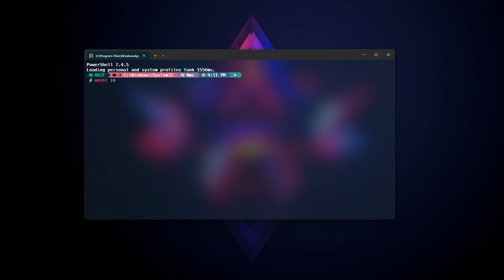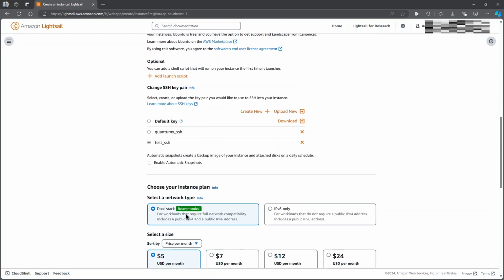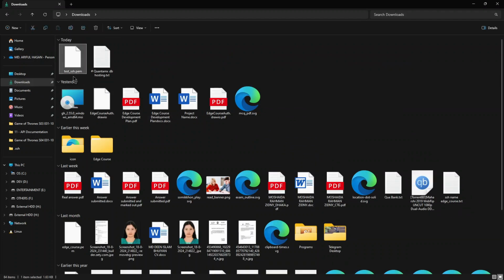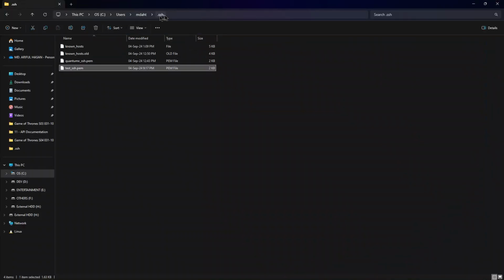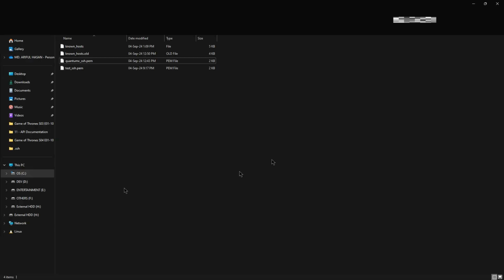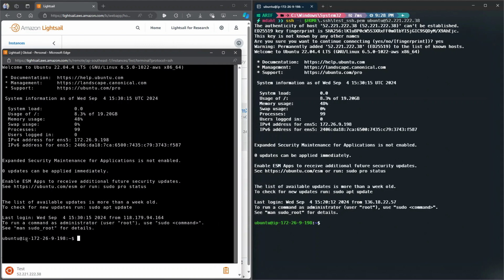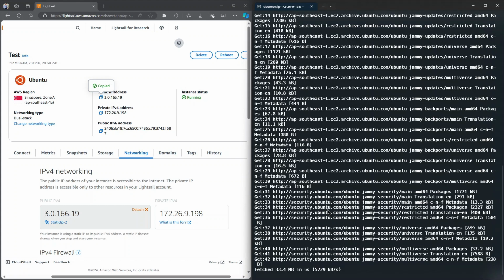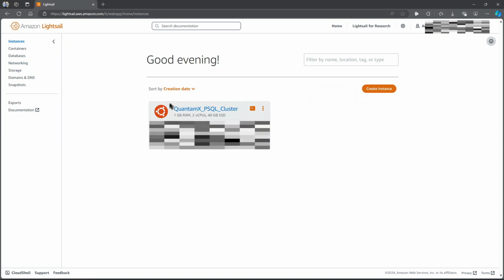Connect AWS Lightsail Instance using Powershell and SSH key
👉 Follow the below code and instructions to change the ssh key permission:

# Move the ssh key (.pem) file to the target directory (.ssh) and run the below command on pwsh, but don't forget to replace the actual file
$pemFile = "$HOME\.ssh\test_ssh.pem"
$acl = Get-Acl $pemFile
$acl.SetAccessRuleProtection($true, $false) # Disable inheritance
$acl.Access | ForEach-Object { $acl.RemoveAccessRule($_) } # Remove existing rules

# Add your user account with Full Control
$accessRule = New-Object System.Security.AccessControl.FileSystemAccessRule("$(whoami)", "FullControl", "Allow")
$acl.AddAccessRule($accessRule)
Set-Acl $pemFile $acl